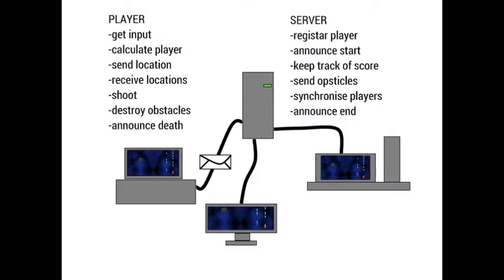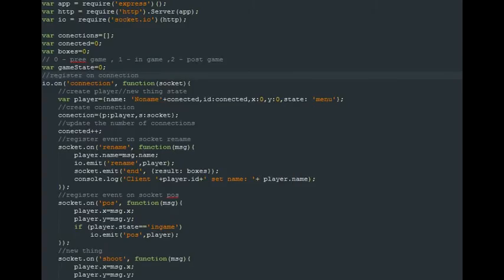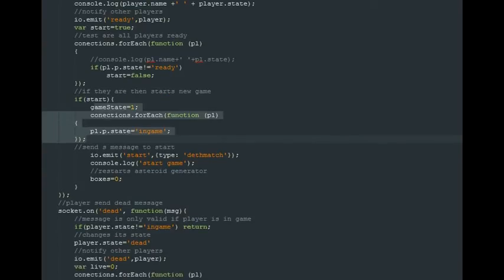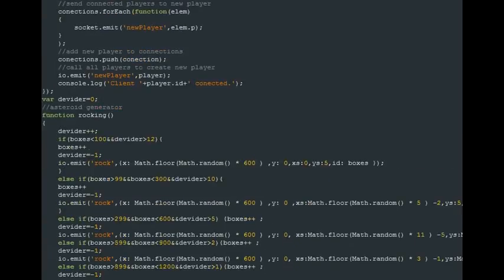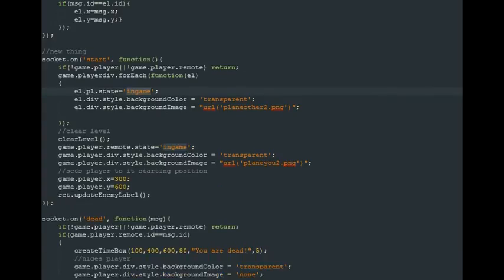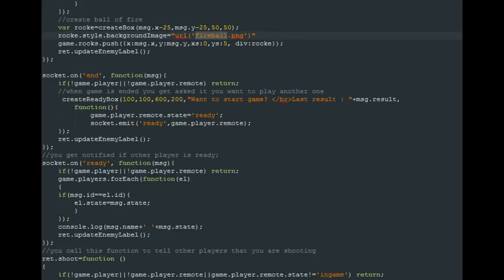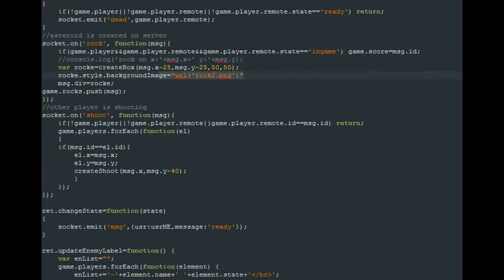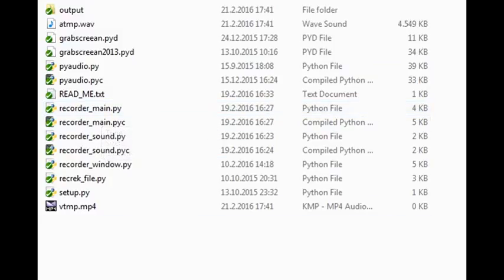Multiplayer game part 2 (simple no more) with socket.io